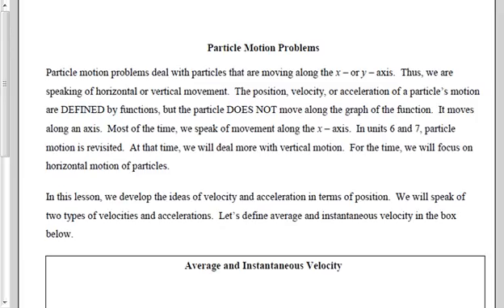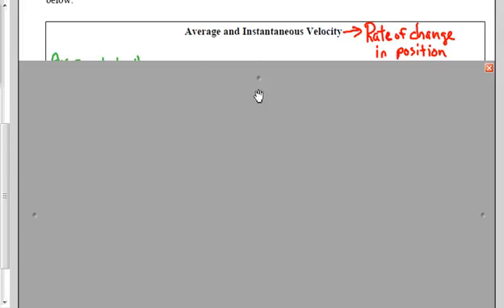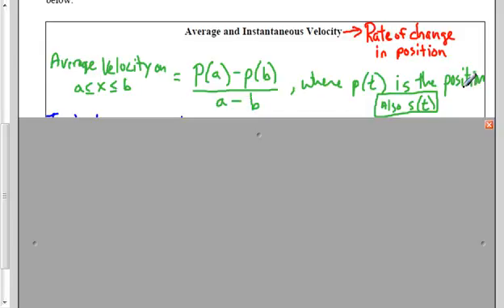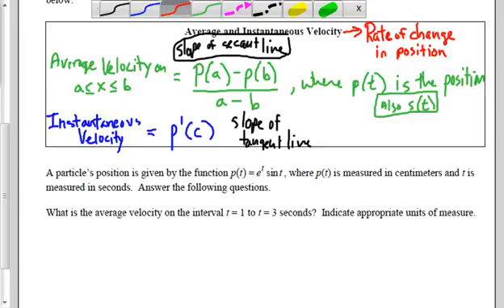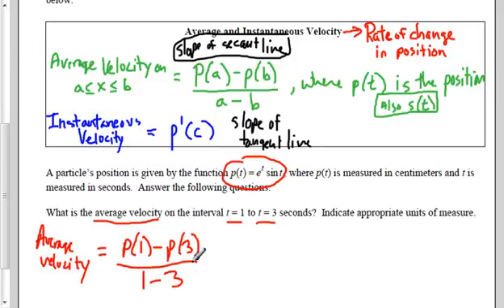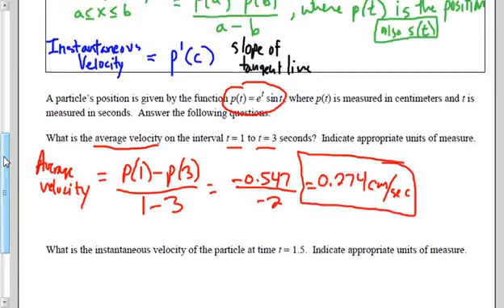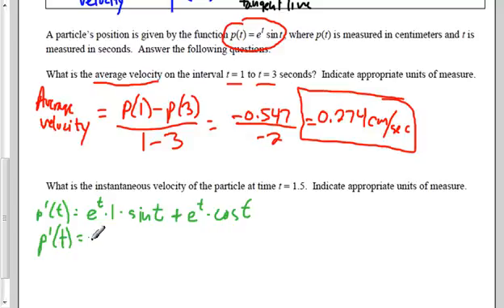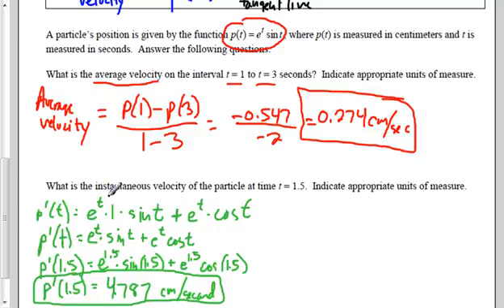Unit 5 Day 43 Notes Part 1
Particle Motion Problems